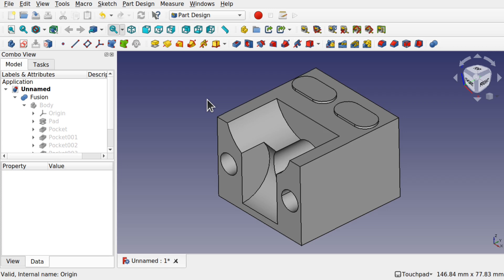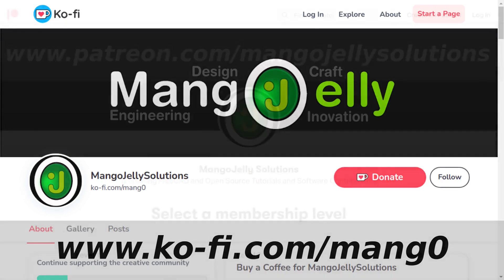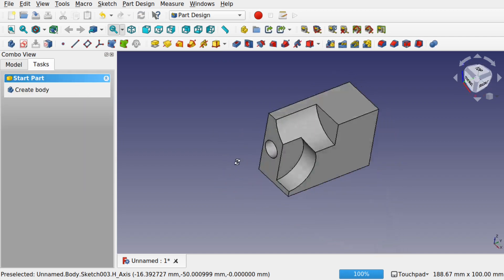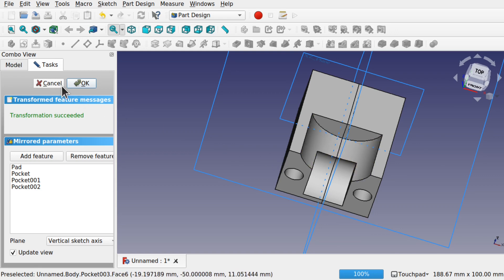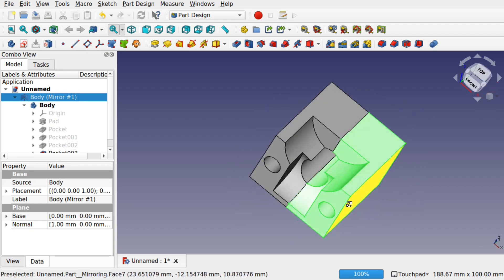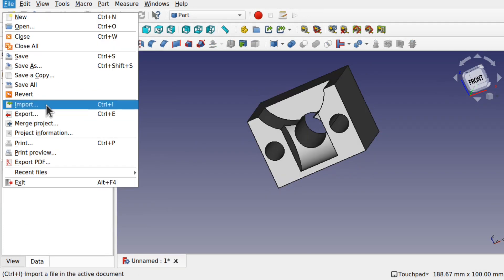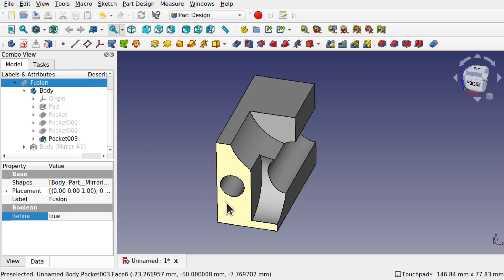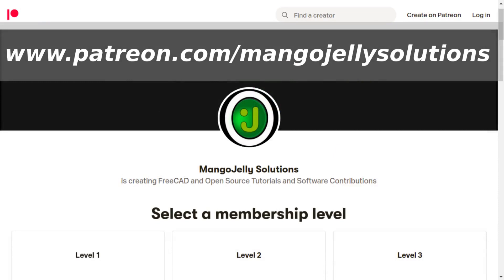FreeCAD: Using the Part Design Workbench and Part WB together: Mirroring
Using FreeCAD Part and Part Design Workbench workflows together.  In this video we learn how to use the part mirroring along with the part design workflow safely.  We look at an example of both the workflows using a part that has been finally been made into a fusion.  We see that we have created one half of the body in the part design, mirrored this via the part and then fused and refined the model together.  We will also look at exporting this and importing back into the mesh workbench to see how what we have done has affected the end result.